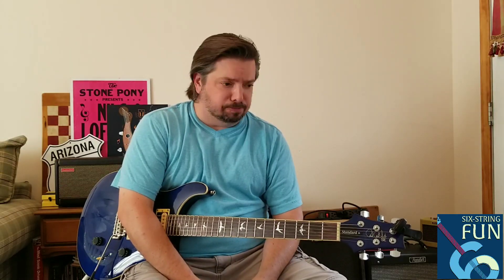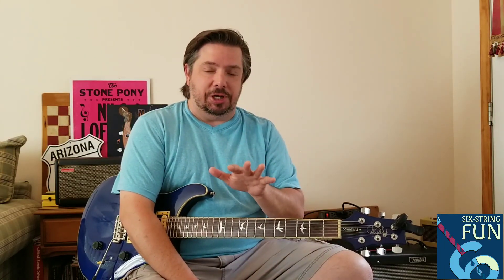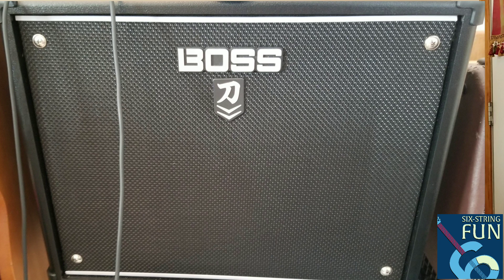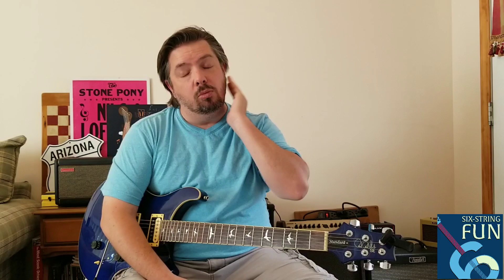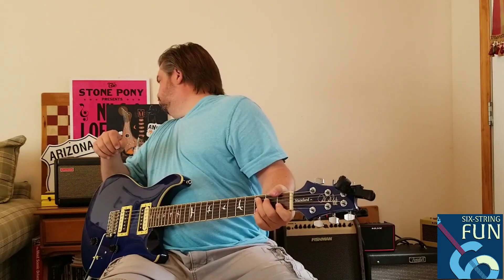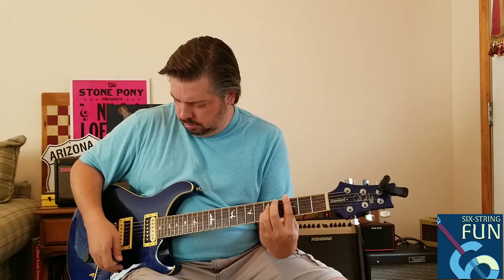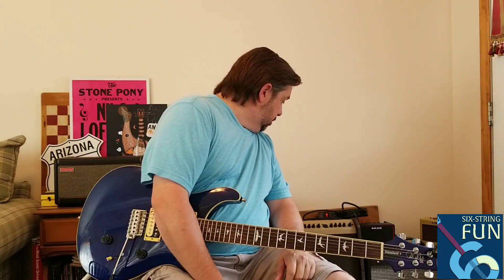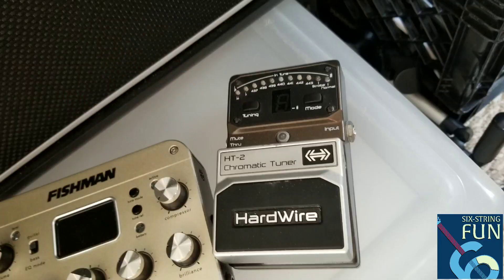Is the Spark 40 gig ready and worthy? | My early impressions for the gig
If you are sturggling with Triads and their Inversions my ebooks can help you out!
Understanding Major Triads and Their Inversions for Guitar.

The Spark 40 from Positive Grid.  I had this a few months after it was released.

Amplifiers:
- Spark Go by Positive Grid
- Fishman Loudbox Mini
- Orange Crush Mini 3 Watt amplifier
- Spark 40 Amplifier
- NUX Mighty Lite Amplifier
- WEGROWER mini 5 watt amplifier

Electronics Gear
- Minolta Pro Shot 20 – Amazon

Guitars
- Gretsch G5410T Rat Rod
- Danelectro Stock 59

Guitar Pedals
- Lekato Cube Baby – Amazon

- Fishman Platinum PRO EQ DI Preamp Pedal
- Boss SD1 Super Overdrive Pedal - Amazon
- Boss DS-1 Distortion Pedal - Amazon
- Boss CH-1 Super Chorus - Amazon
- Tone City Sweet Cream Overdrive Pedal - Amazon
- TC Electronic Flashback Delay Pedal - Amazon
- TC Electronic Hall of Fame Pedal – Amazon
- TC Electronic Spark Mini Booster – Amazon
- Donner Morpher Distortion Pedal – Amazon
- MXR Custom Badass ’78 Distortion Pedal – Amazon
- Electro-Harmonix Pitch Fork – Amazon

Studio
- Alston Lighting Kit
- HYJ-INC Photo Backdrop kit
- Aikela Wireles Microphone kit
- Eicaus Tripod

Lesson Books
- Chord Chemistry by Ted Greene
- Modes In Motion by Lucien Nocelli
- Hal Leonard Guitar Tab Method Book 1, 2 and 3